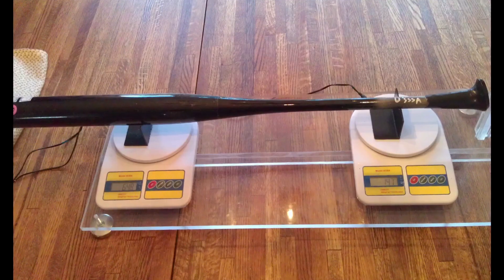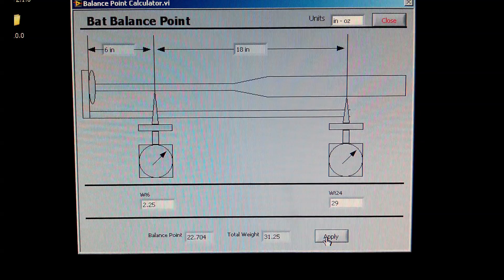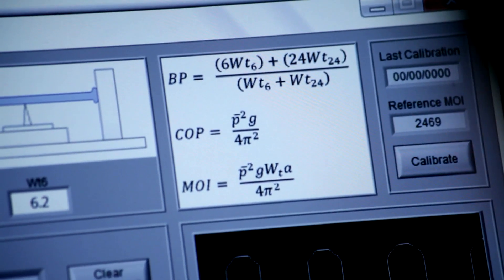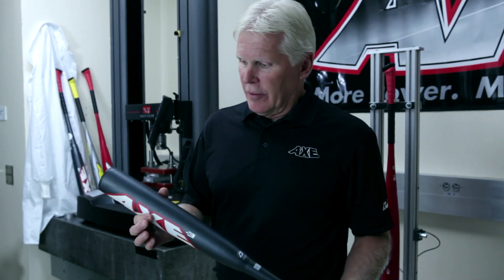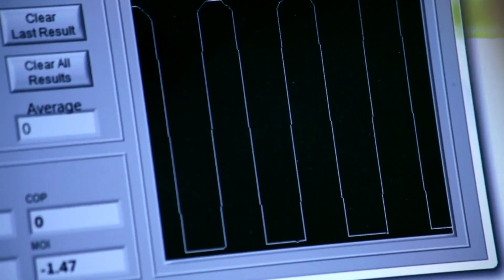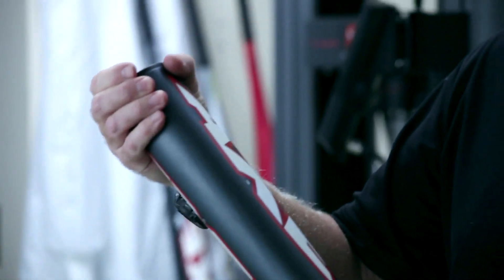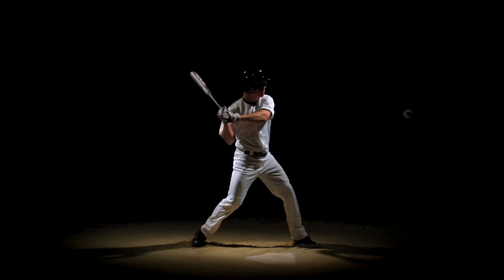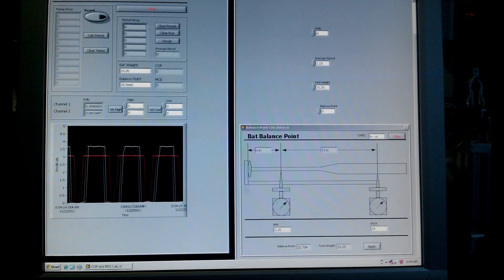Axe Bat - Weight and Balance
Larry Carlson, Director of R&D for the Axe bat at Baden Sports, talks about how Baden achieves the perfect weight and balance for their line of Axe bats.